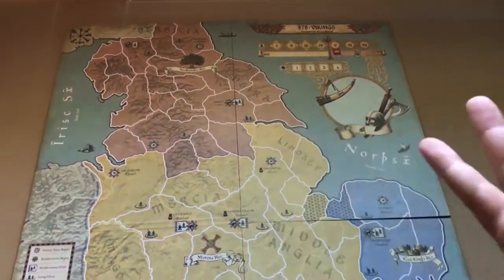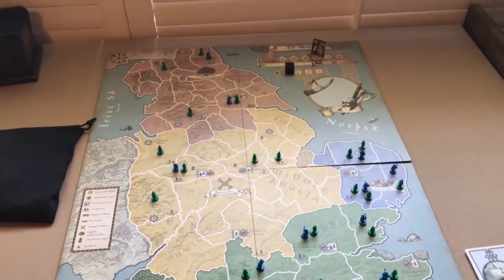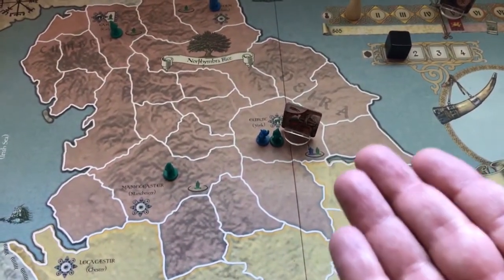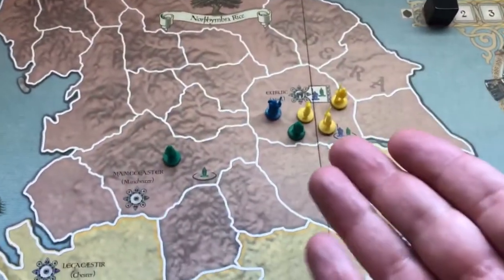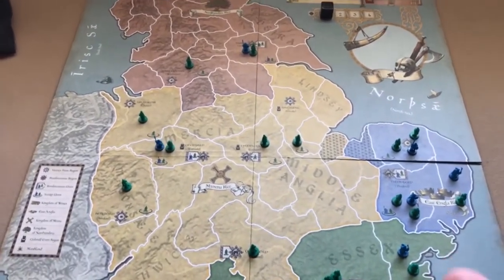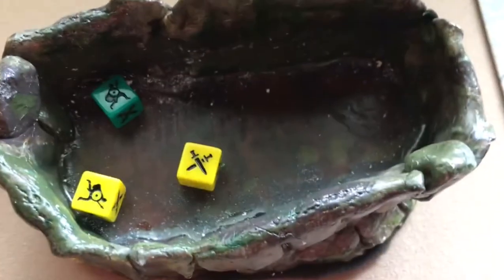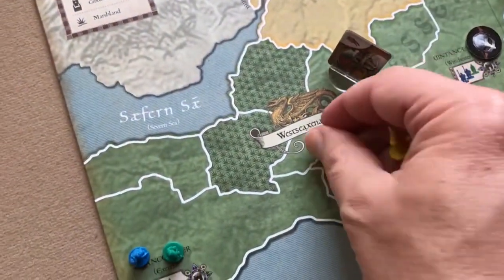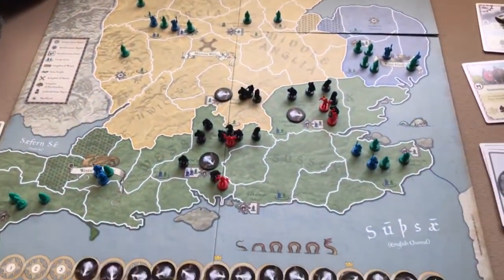How To Setup And Play 878 Vikings: Invasions of England (2017)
How to setup and play the board game 878 Vikings along with an example first round.
00:00 Setup
09:05 How To Play
41:40 Example Round